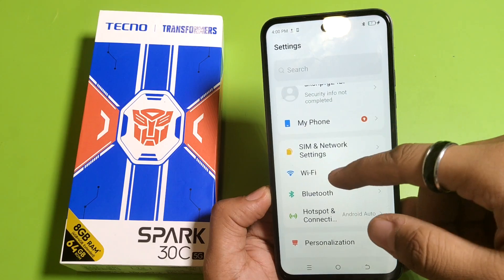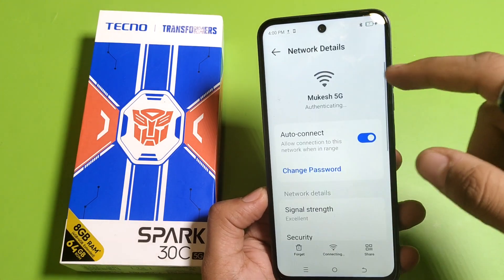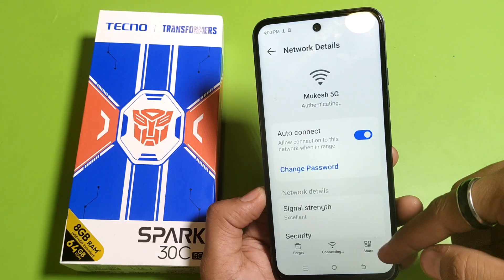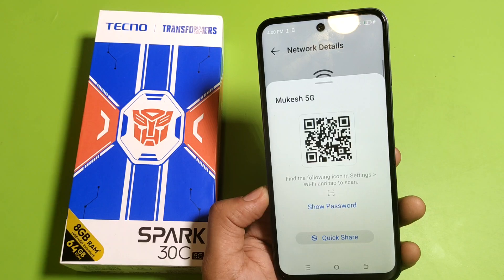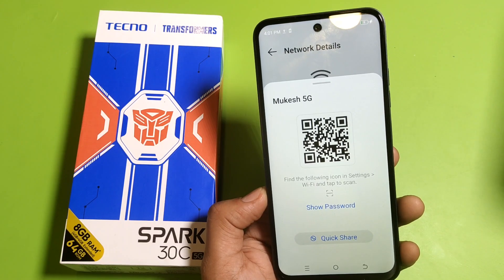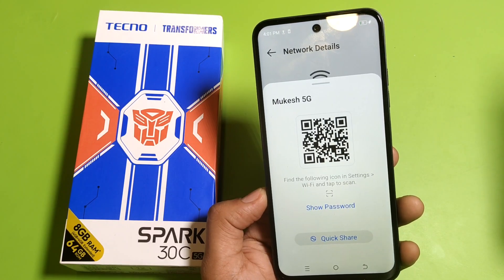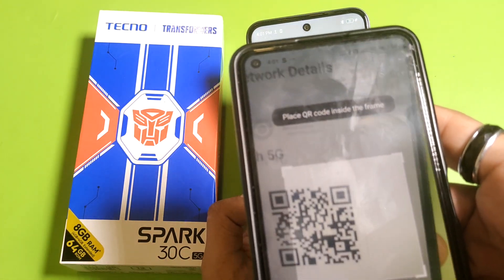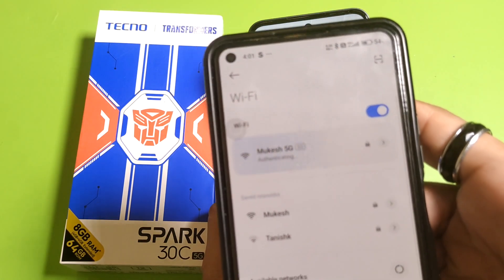How to Scan Wi-Fi QR code on Tecno Spark 30C 5G